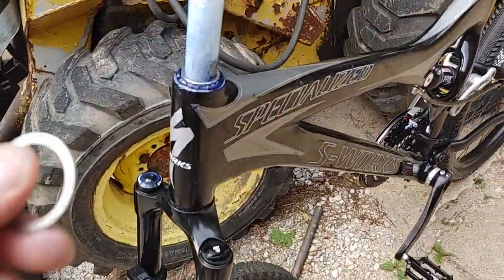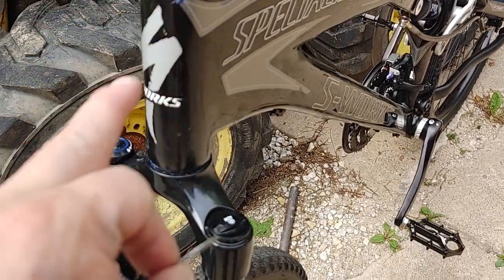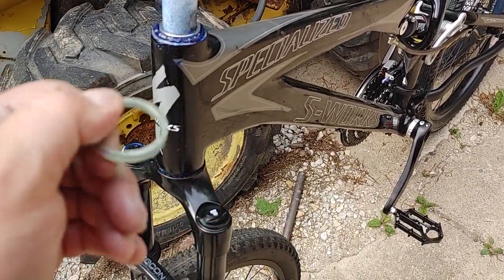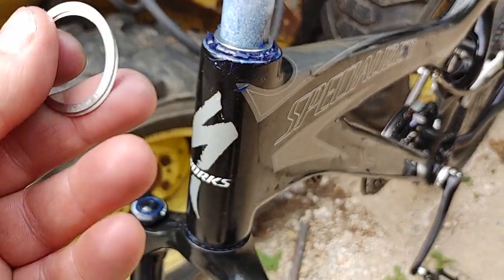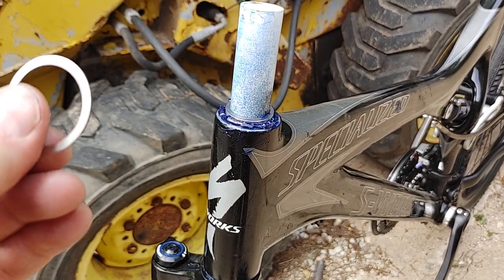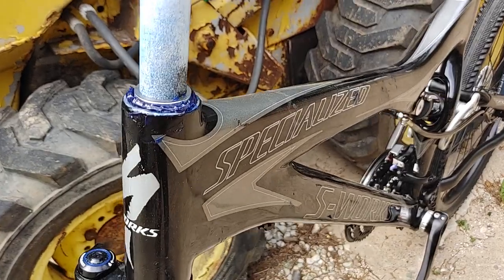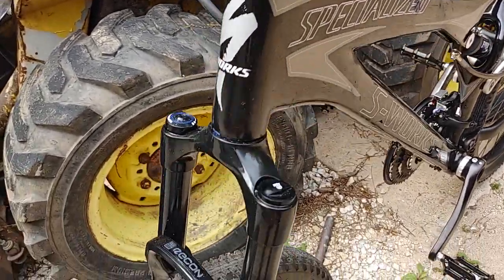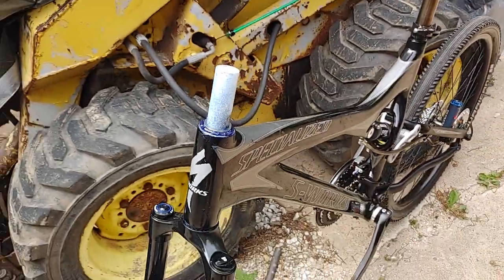Quickie: 06' Specailized Stumpjumper S-Works Mindset Integrated Headset to Cane Creek 110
headset spacer shims FSA